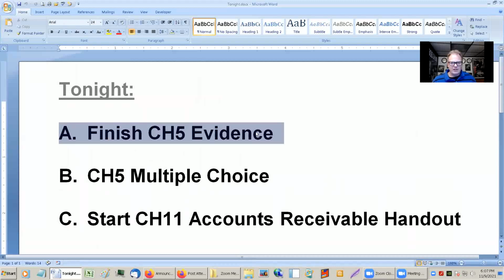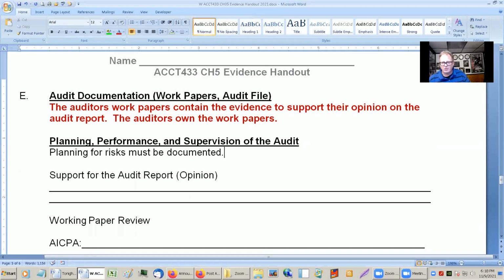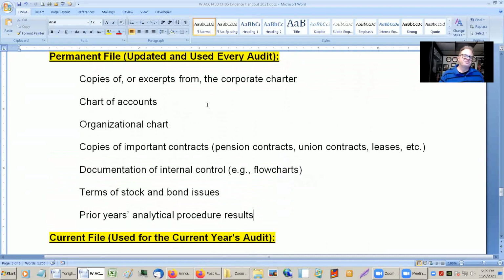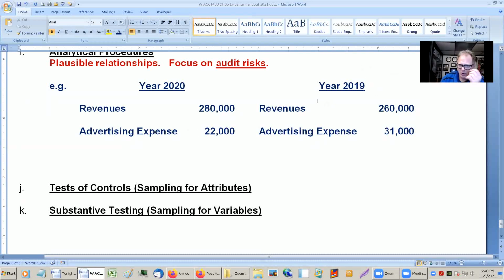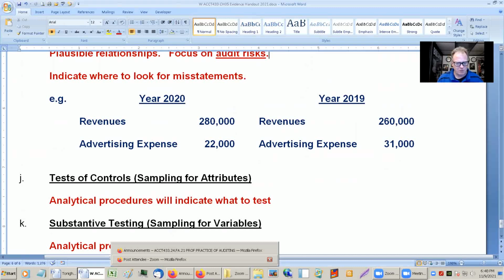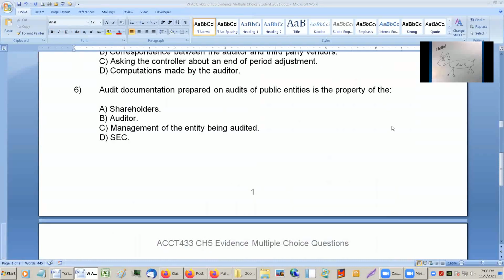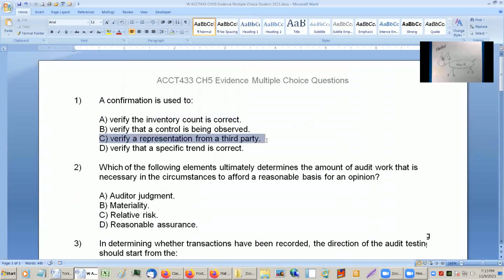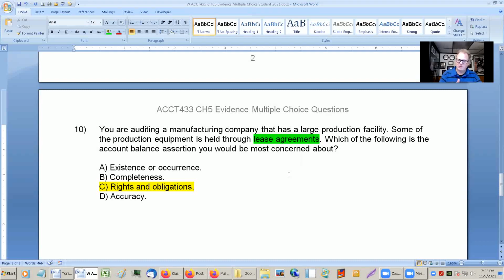ACCT433 Week 11 CH5 Handout Fall 2021 EDIT